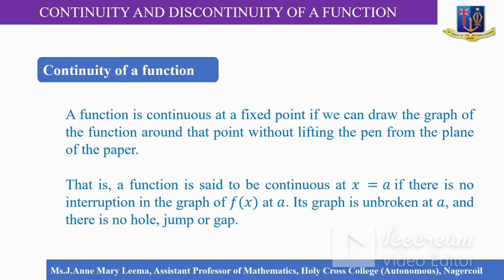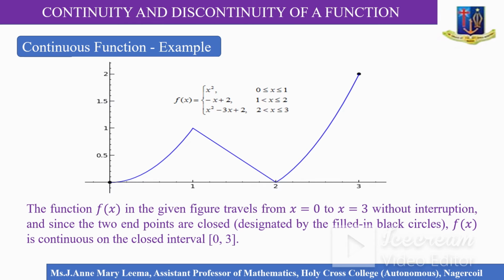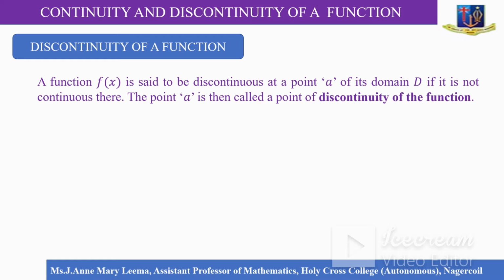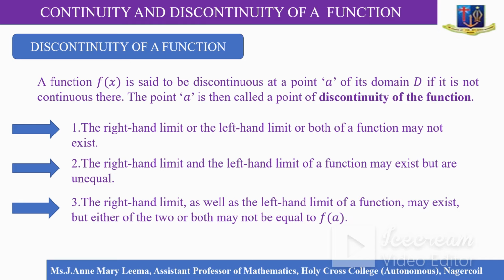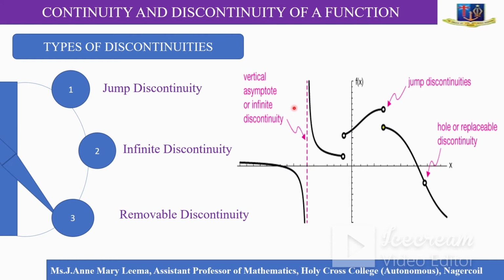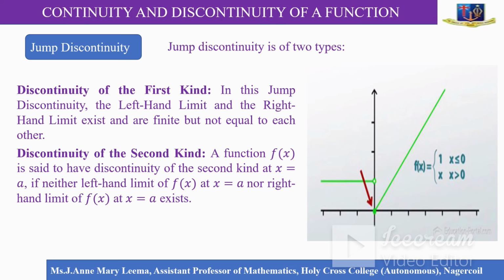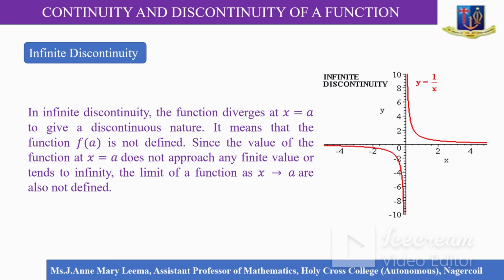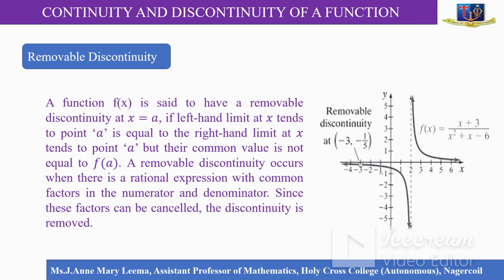CONTINUITY & DISCONTINUITY OF A REAL FUNCTION